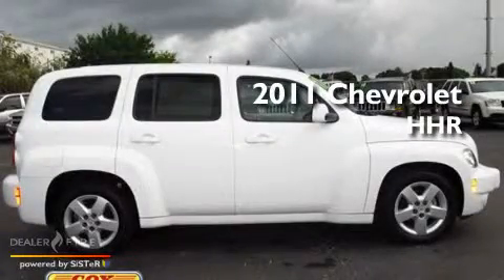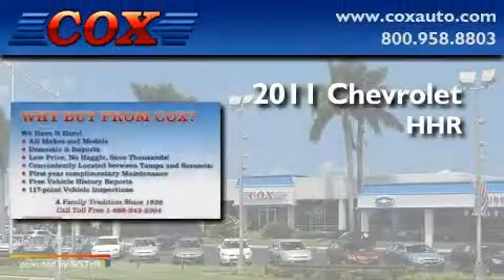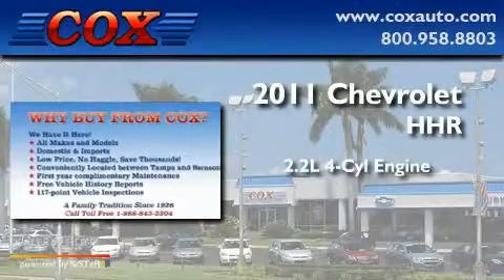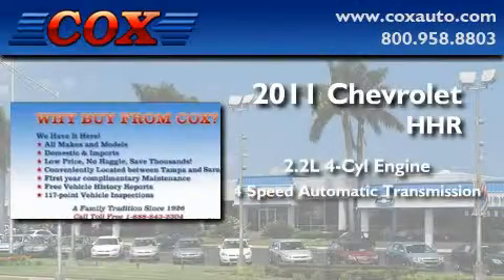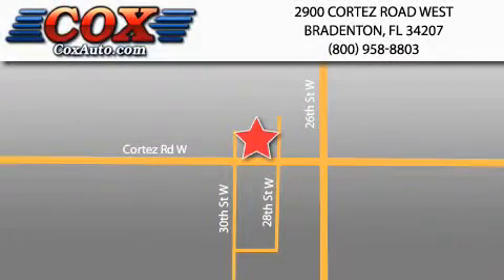2011 Chevrolet HHR Sarasota FL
Year : 2011

 Make : Chevrolet

 Model : HHR

 Engine : gas i4 2.2l/134

 Trans . : automatic

 Exterior : white

 Miles : 27,162

 Interior : gray

 Cox Automotive

 2900 Cortez Road West

 2011 Chevrolet HHR Bradenton FL